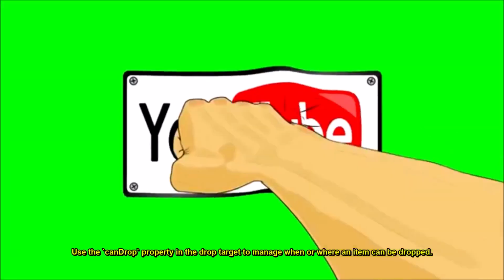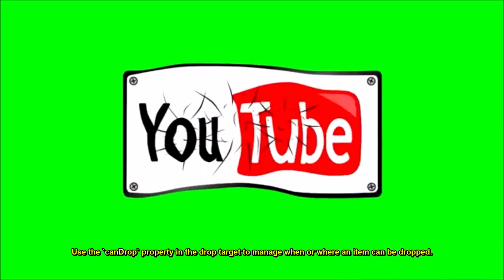How to disable drag-and-drop conflicts in React DnD UI components - Complete Guide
In this comprehensive guide, we’ll explore how to effectively disable drag-and-drop conflicts in React DnD UI components. Whether you're building a complex application or just getting started with React DnD, managing drag-and-drop behavior is crucial for a smooth user experience. This video will walk you through step-by-step solutions, best practices, and tips to ensure your components work flawlessly without any interruptions. Don’t let conflicts slow you down—learn how to streamline your drag-and-drop functionality today!